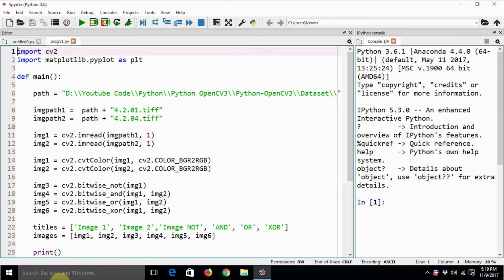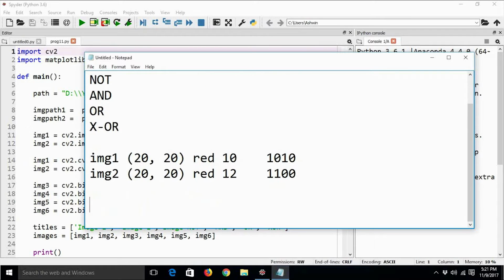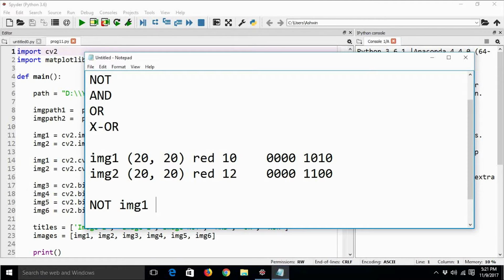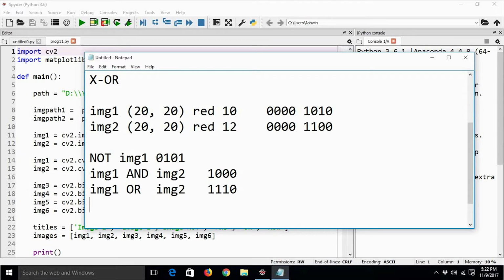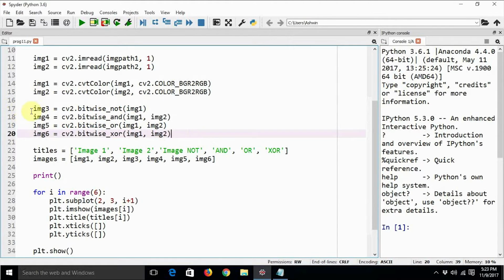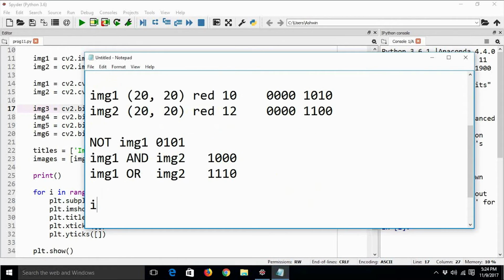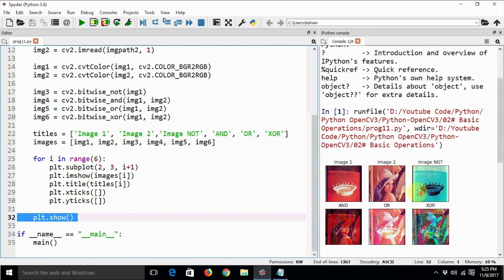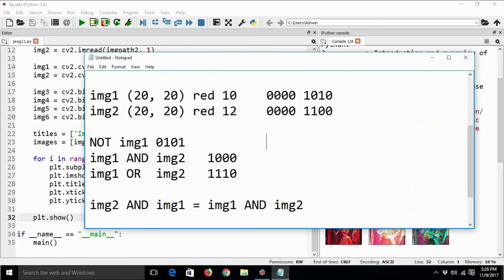Computer Vision with Python and OpenCV - Logical Operations on Images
In this video, we will learn the following logical operations
►AND
►OR
►XOR
►NOT